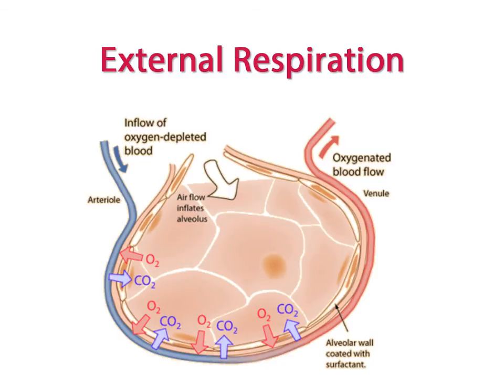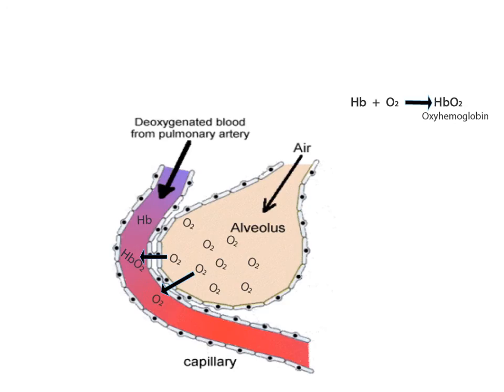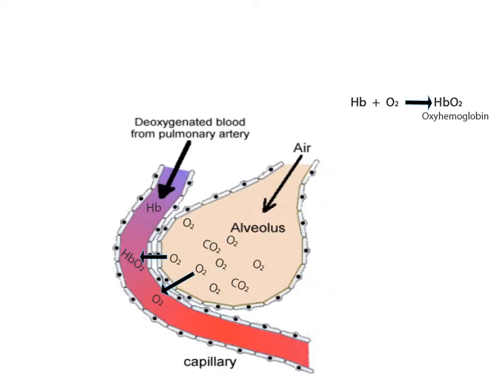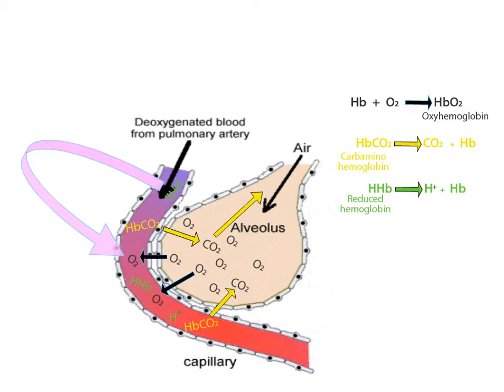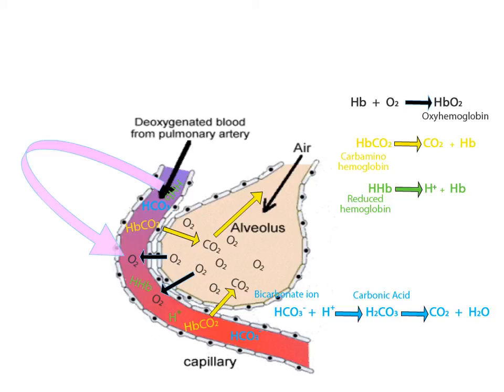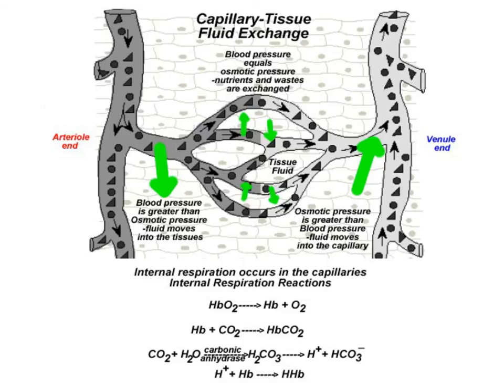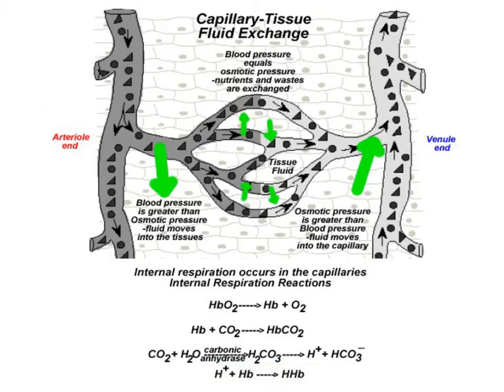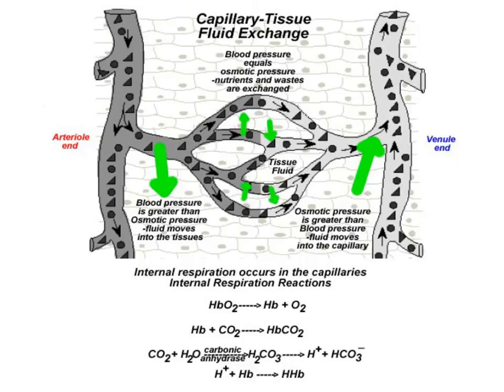WCLN - Respiration - Biology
Discusses the fours chemical reactions for both internal and external respiration.